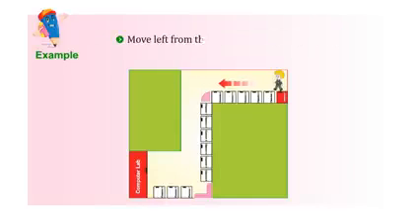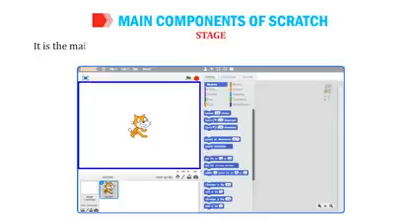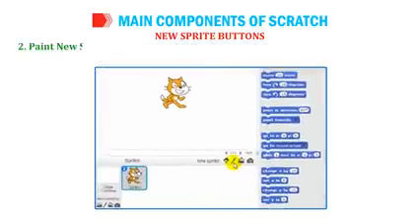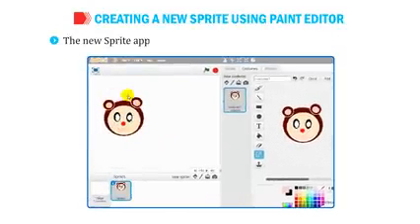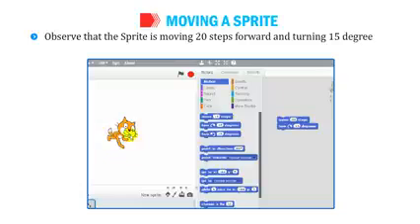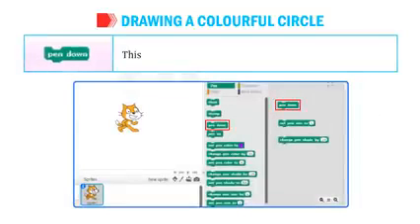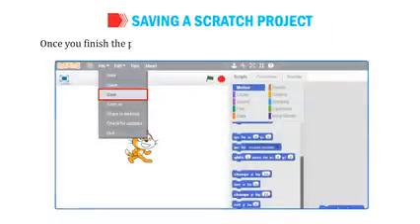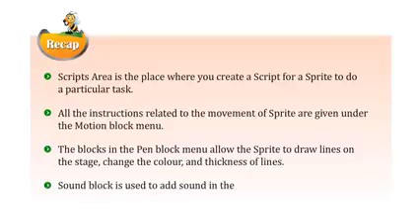Scratch-I class vii